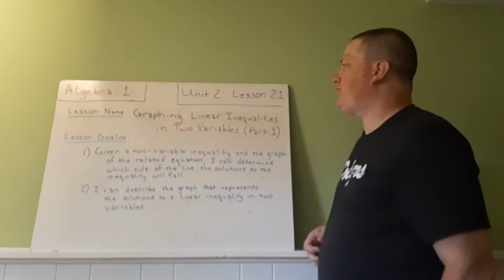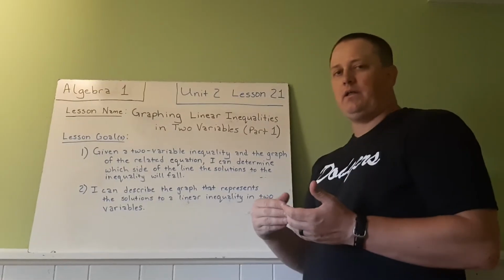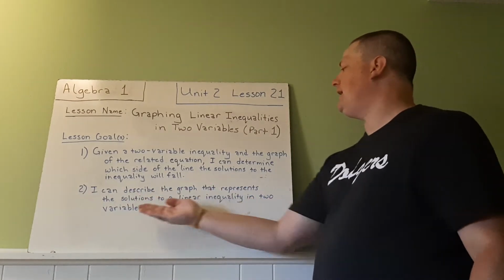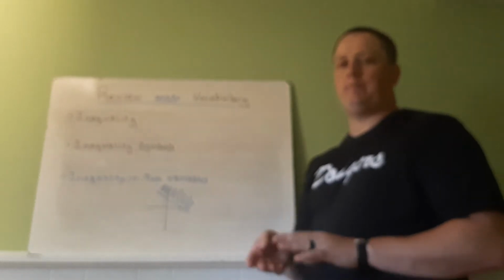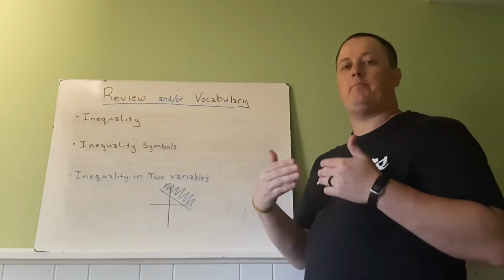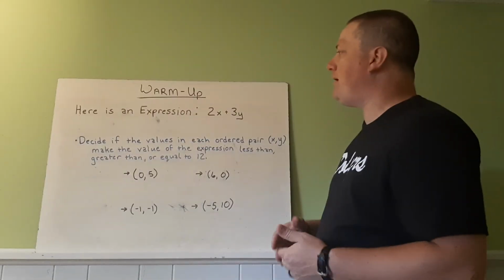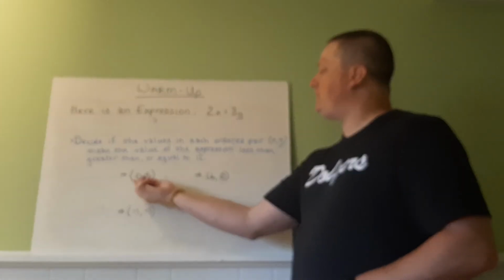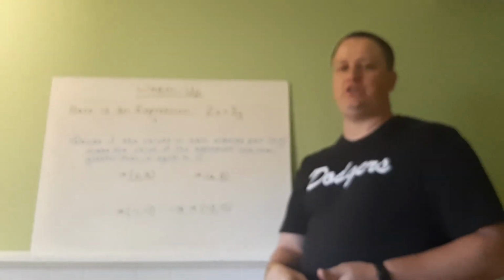2-21: IM Algebra 1 - Graphing Linear Inequalities in Two Variables (Part 1)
Learning how to graph inequalities on a coordinate plane using the related equation and shading the correct side of the line for solutions.